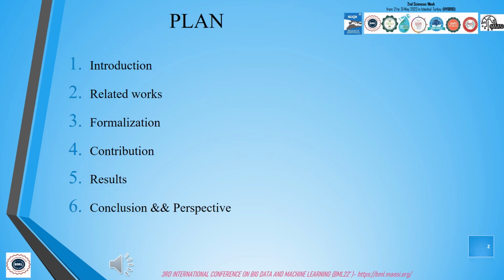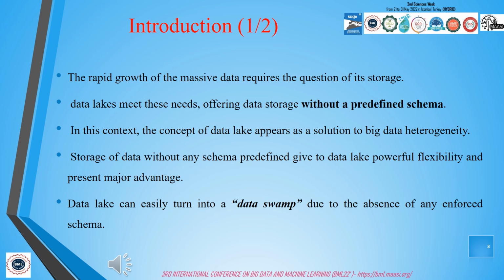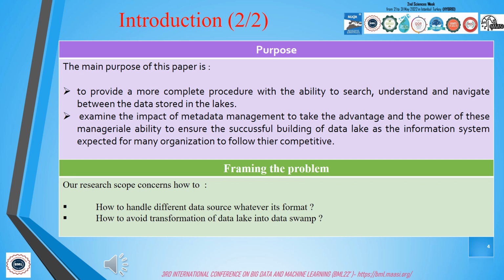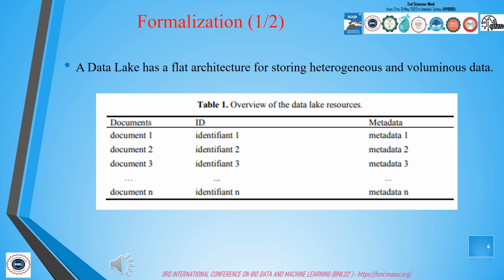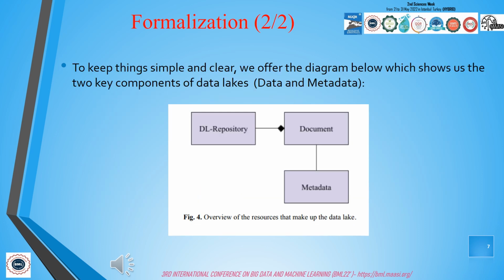BML22 26-Metadata modeling for data lakes based on dynamic ontologies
Authors : Mohamed CHERRADI, Anass EL HADDADI
Abstract :
Nowadays, exploiting big data requires the development of new high-performance technologies for data storage and processing to manage the company's digital ecosystem. Then, the data lake was introduced as a universal storage space that provides the ability to store structured and unstructured data at any scale, unlike the traditional approaches, which require you to structure the data. This enables us to manage different types of analytics and drives better decisions. However, metadata management remains a major challenge for a data lake. In this paper, we present a new metadata modeling method based on dynamic ontologies to optimize and ensure efficient access to the data lake.